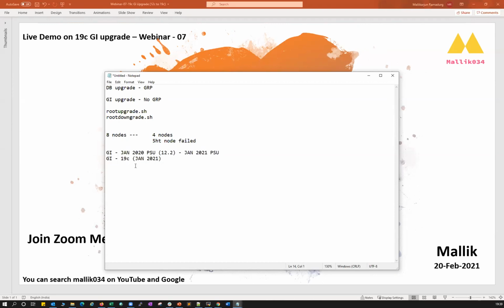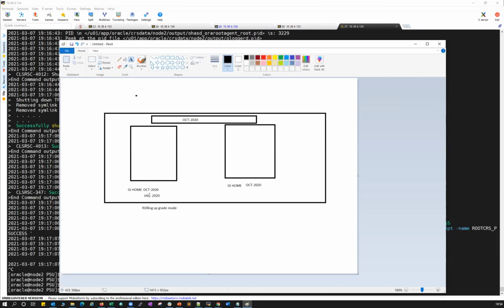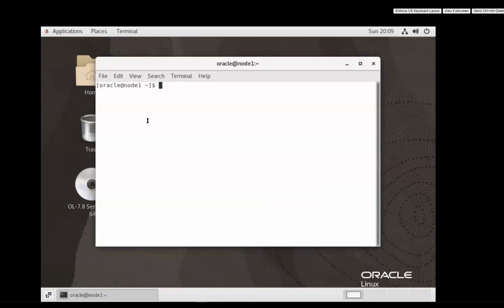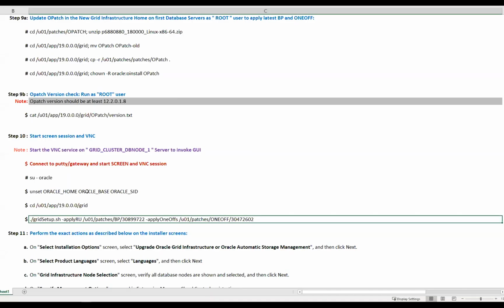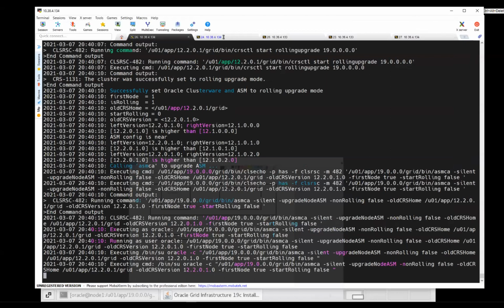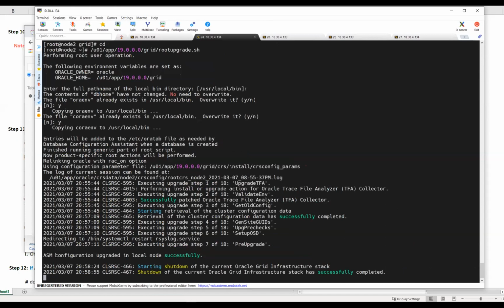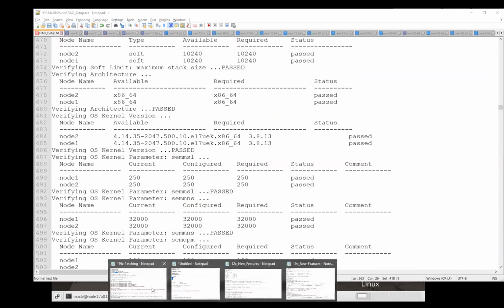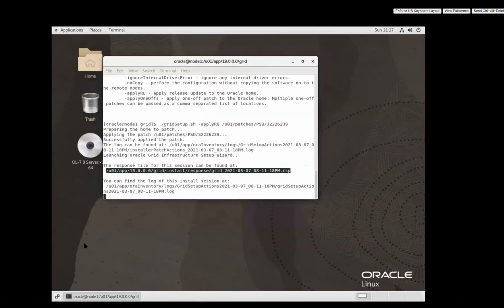Webinar-07- Live 19c GI Upgrade || Clusterware upgrade from 12c to 19c || GI Upgrade Demonstration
Skype: malluramadurg

Regards,
Mallikarjun Ramadurg
Skype: malluramadurg